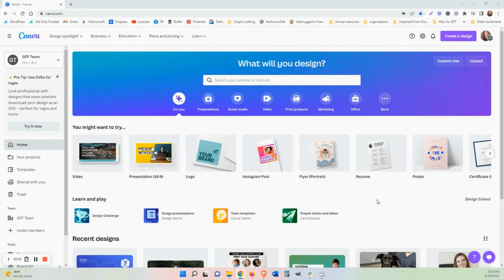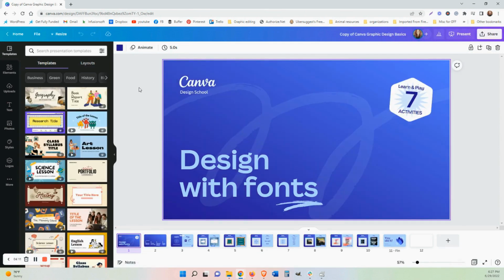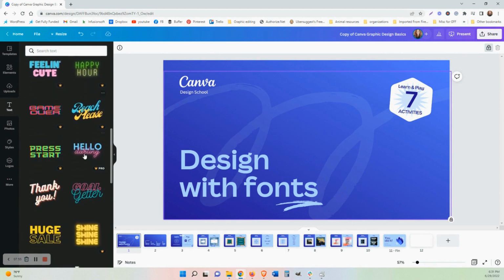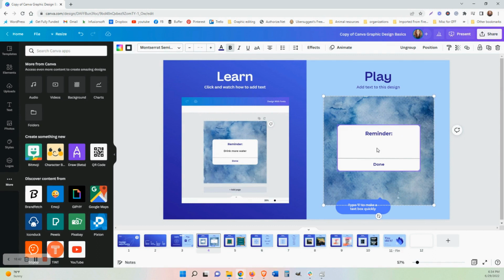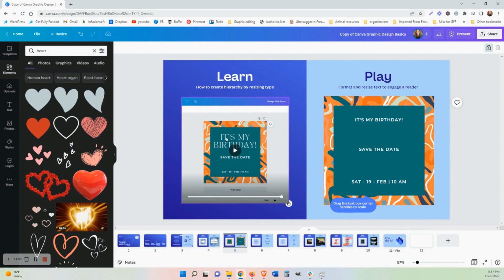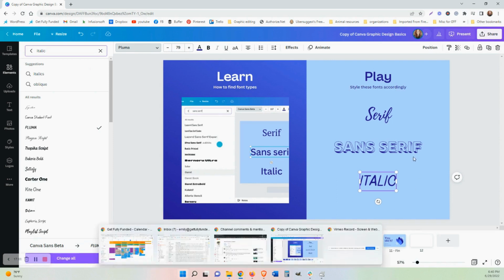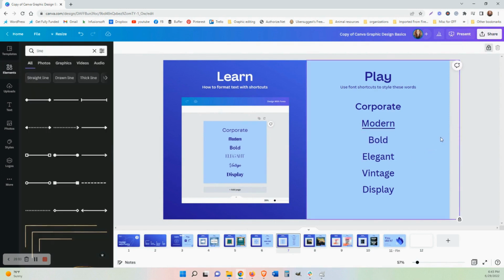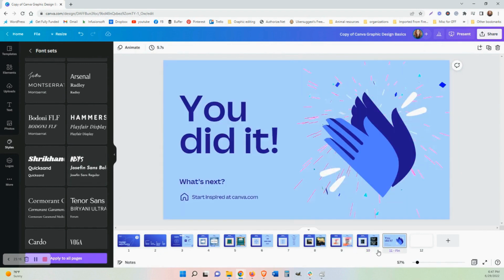Canva Graphic Design Basics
Here's a sneak peek into the world of Fundraising TV that gives you a tip you can use right away, so you can raise more money for your small nonprofit!

Are you ready to binge-watch your way to fundraising success?
Fundraising TV is Your Blueprint to Fully Funding Your Nonprofit!
Imagine what your life would be like if you had a fundraising plan that actually worked.